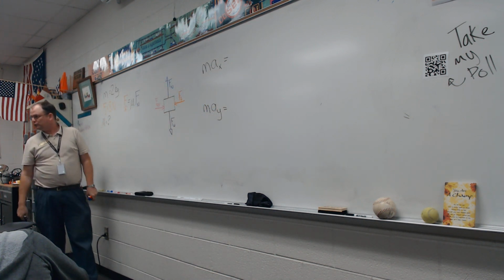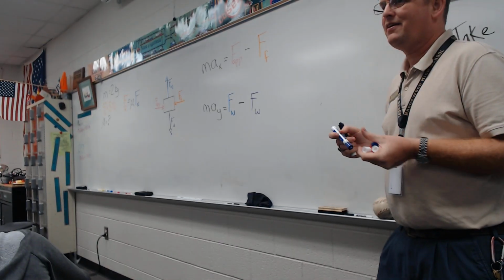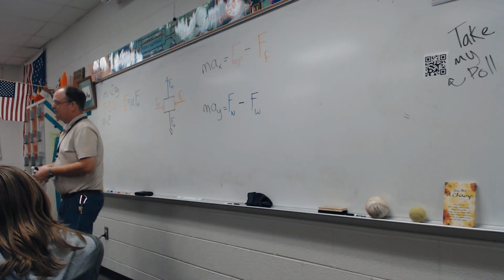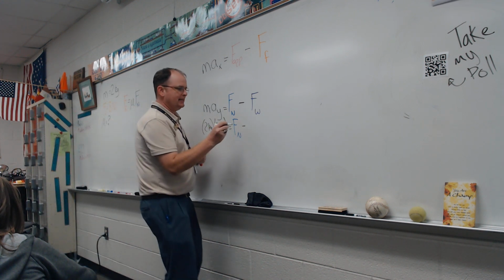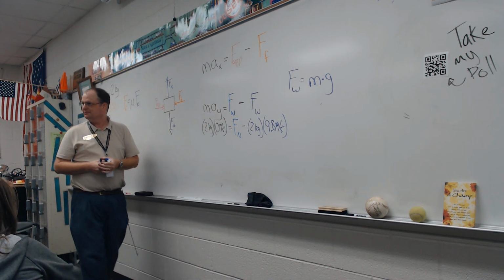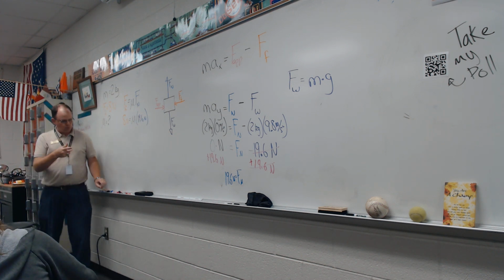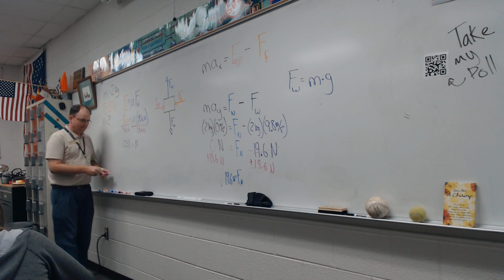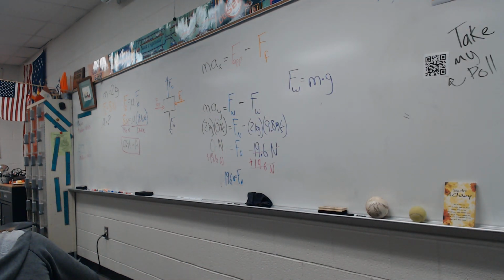Free Body Diagrams and Net Force Equations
Mr. Beall goes over how to create a Free Body Diagram and write Net Force Equations to solve for the co-efficient of friction in a force problem